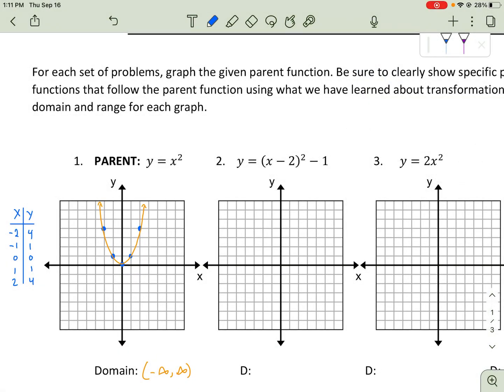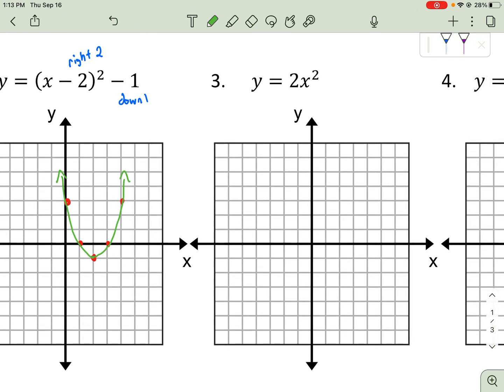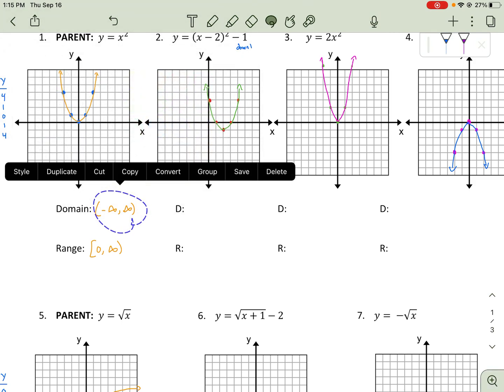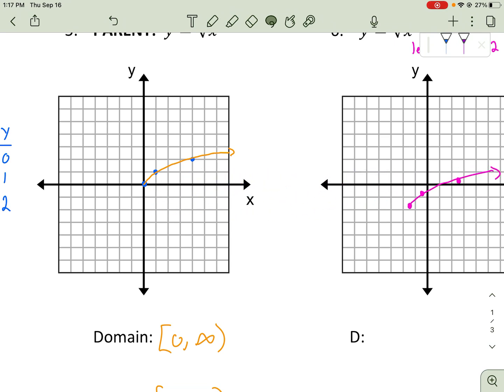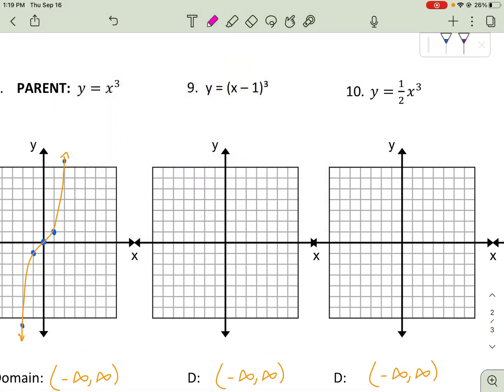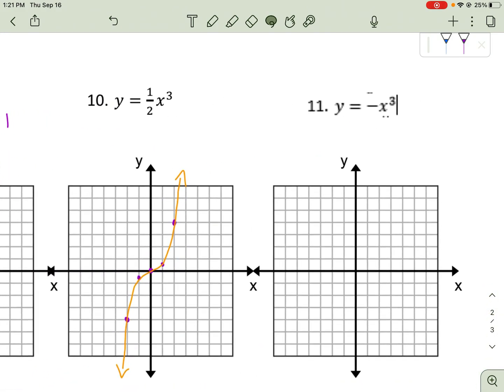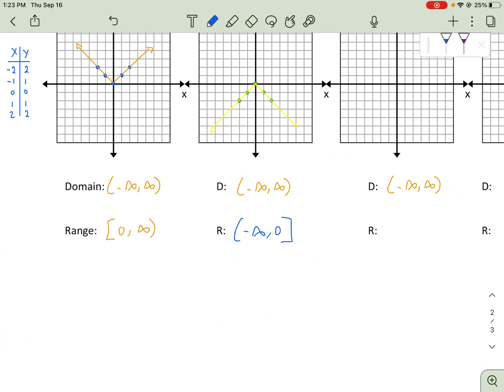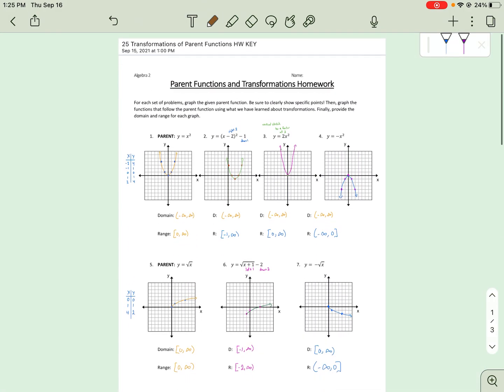Transformations of Parent Functions HW VIDEO KEY